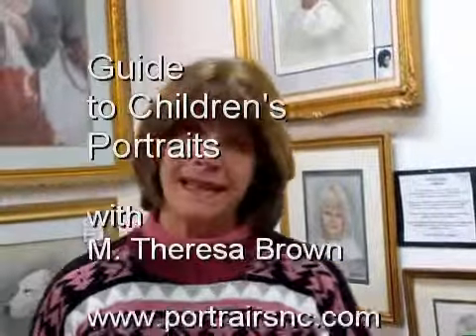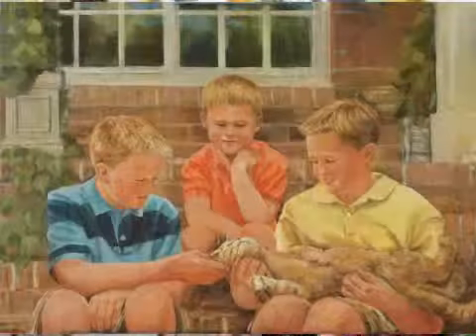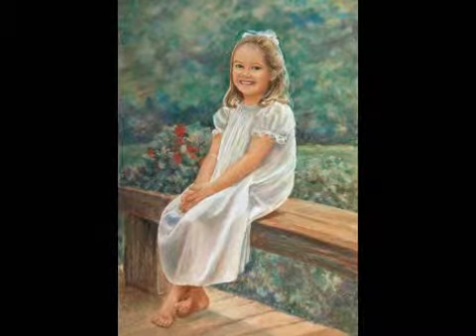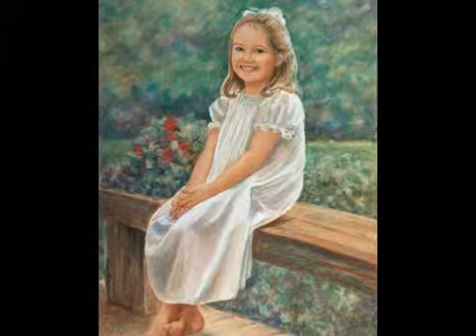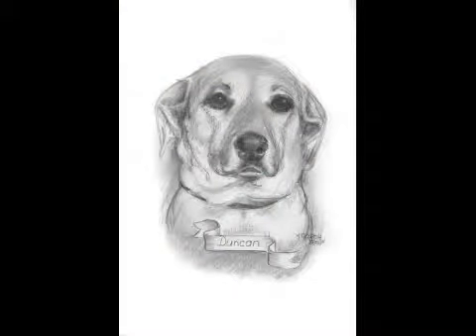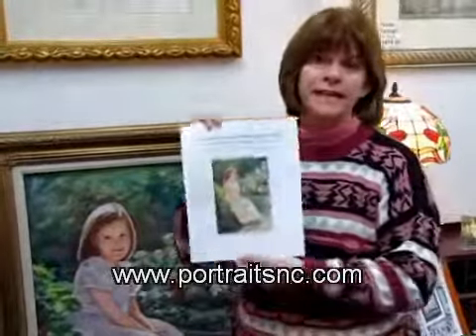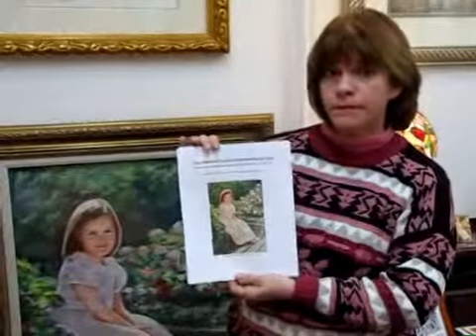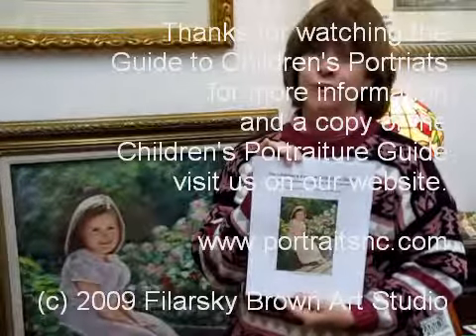Childrens Portrait Guide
Portrait Artist Theresa Brown talks about what to look for when
choosing an artist to paint your childs portrait. The artists style and medium, your working relationship with the artist, the artist and your child. What you should expect from the artist